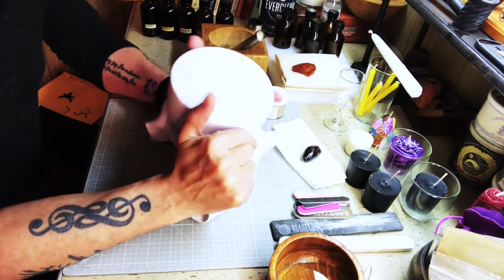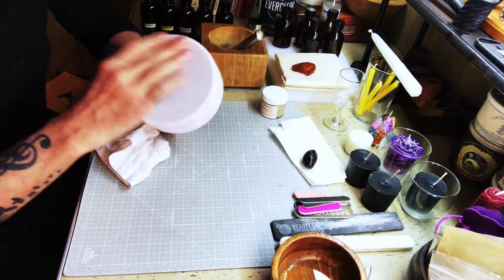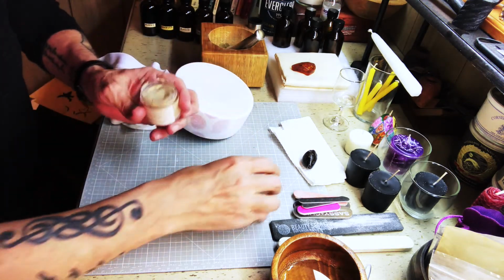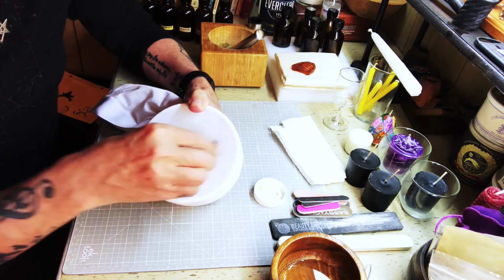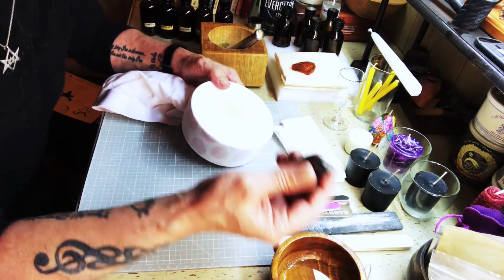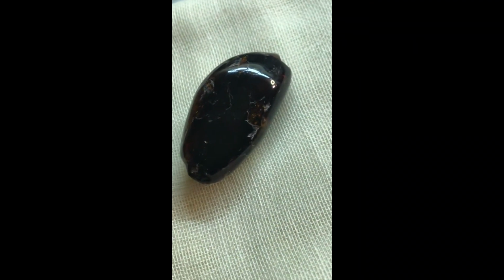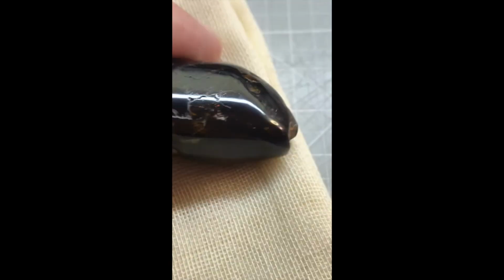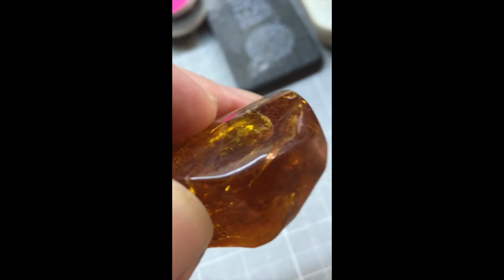Black Amber is a bitch to Work with, the finale!